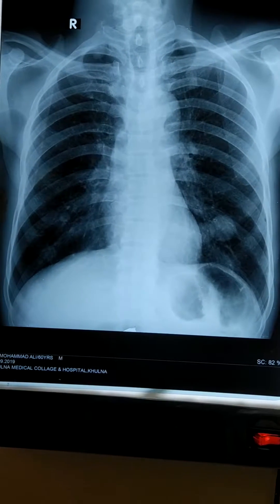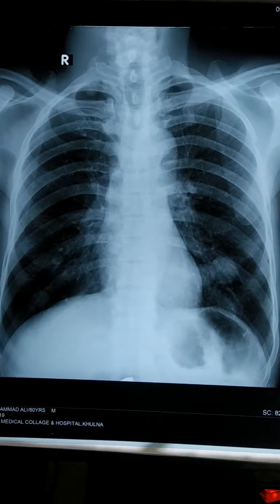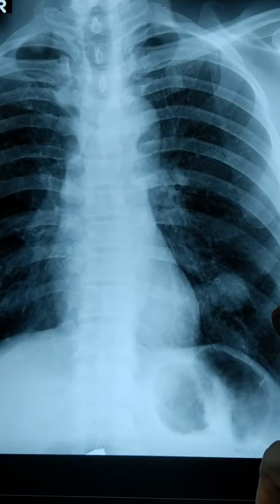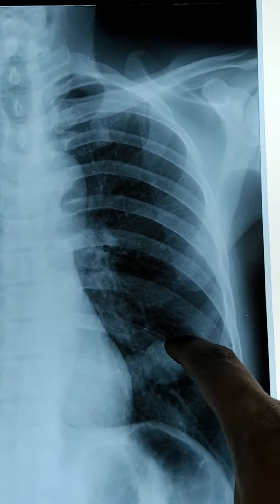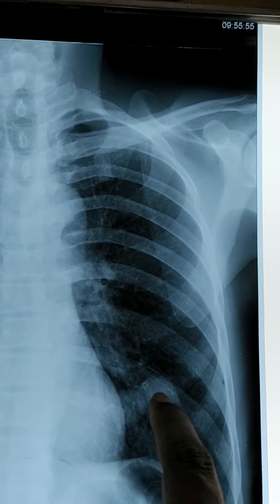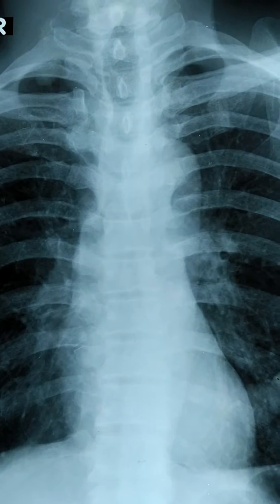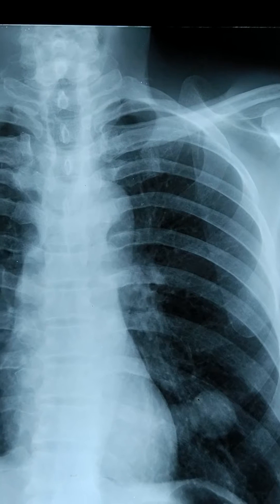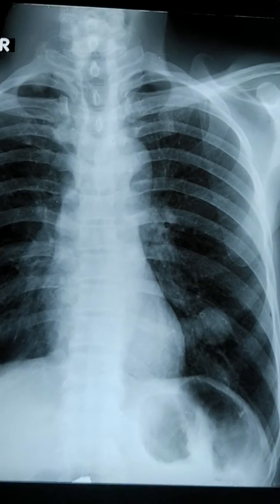Pulmonary nodule : Coin shadow in Chest X Ray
Pulmonary nodule in Chest X Ray. There are coin shadows, which are rounded radio opeque,  well circumscribed lesions, in the lower zones of both lung fields.